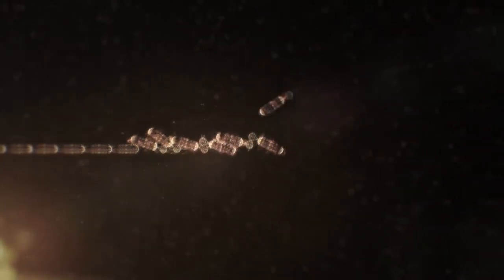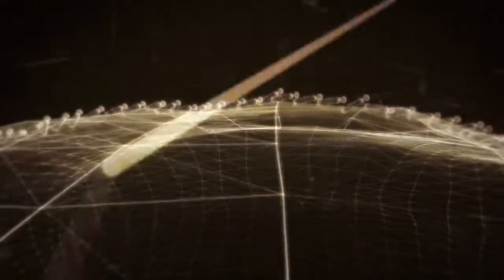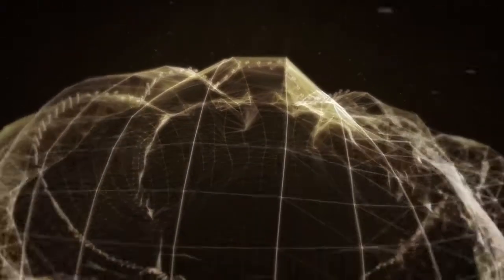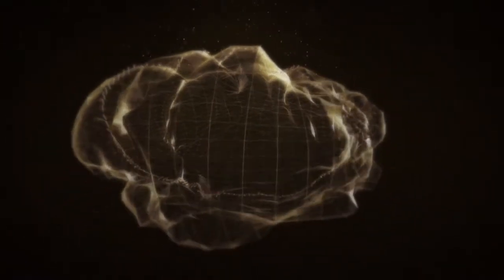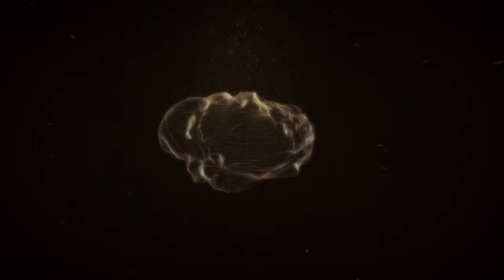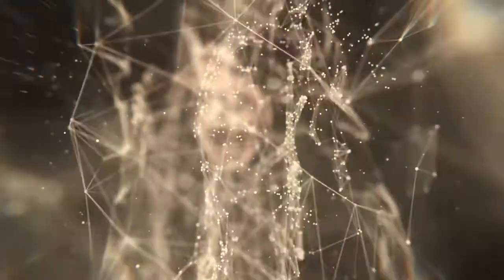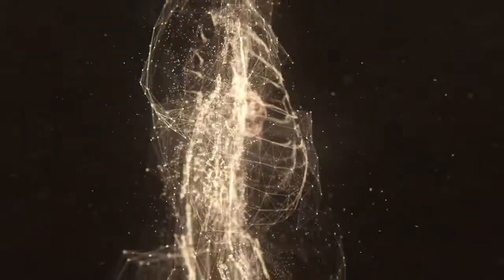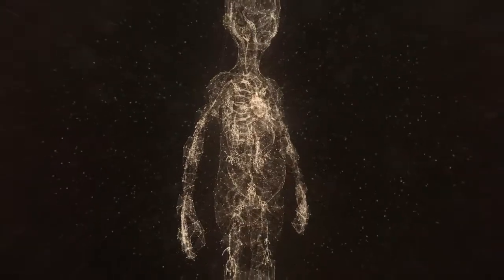Progeria Explained by Dr. Gordon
Credits:
- Progeria Research Foundation (PRF)
- Life According To Sam (HBO Documentary)
- National Institute of Health (NIH)

Citations (APA):
References

MasPapaya, S. /. (n.d.). Life According to Sam.